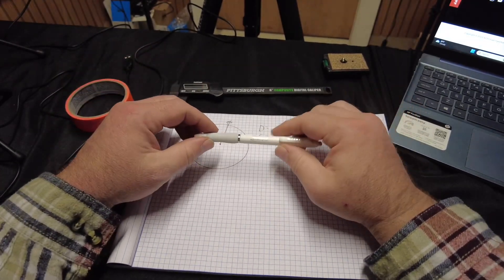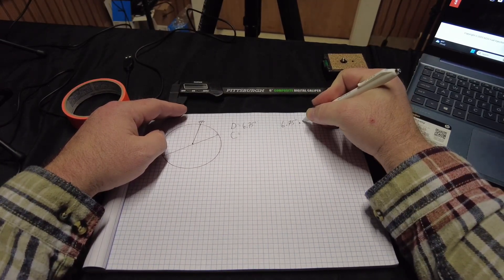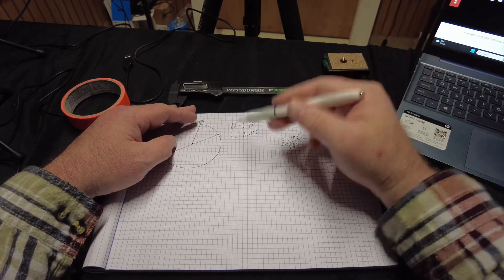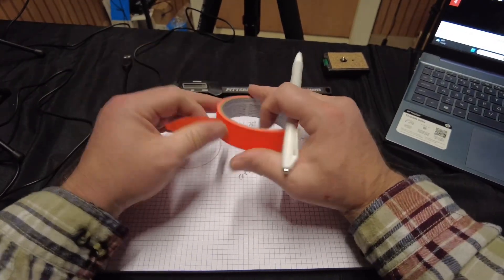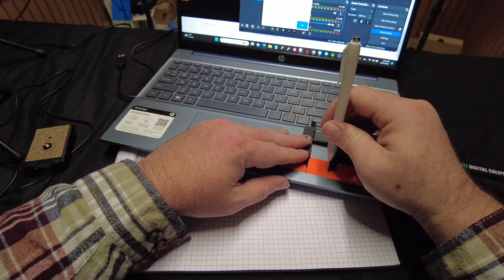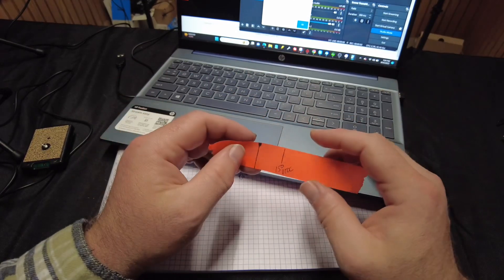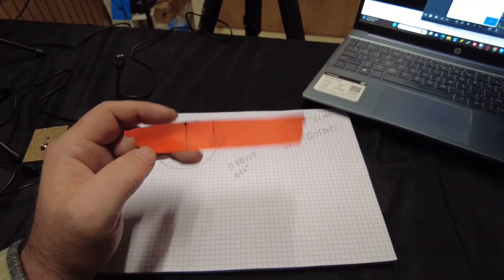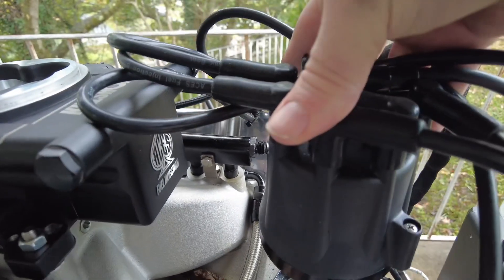Got to do balancer math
The is the math on how to get your engine really setting at a value.